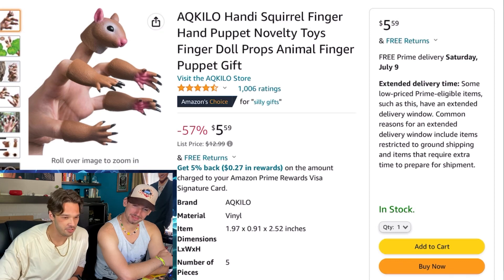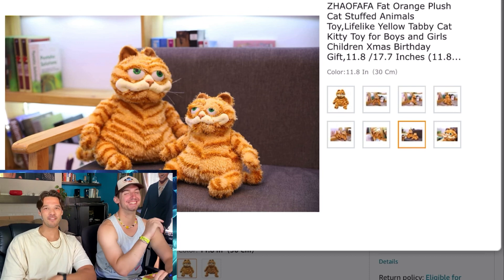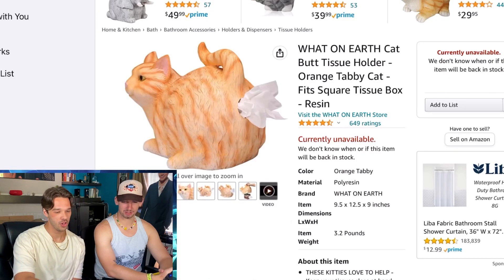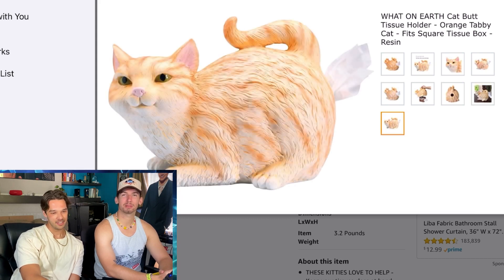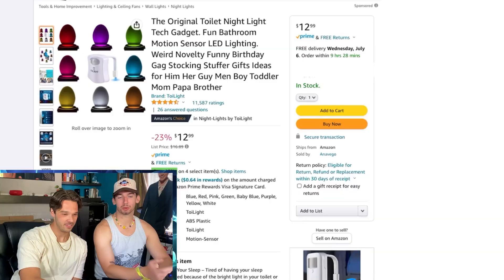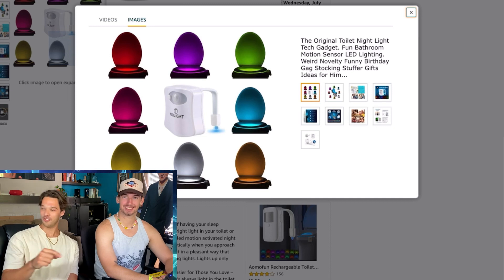The WEIRDEST Products You Can Buy on Amazon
You can buy a lot of weird things on Amazon… some of it is pretty weird.
We dive into some bizarre products you can get on Amazon